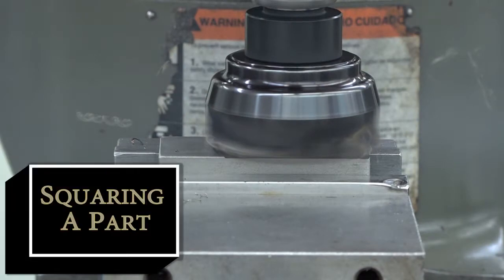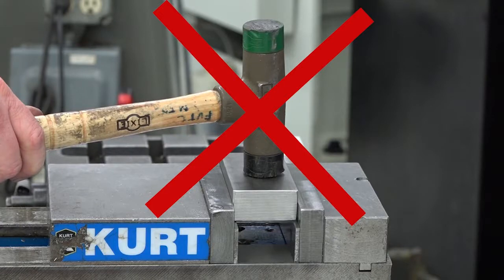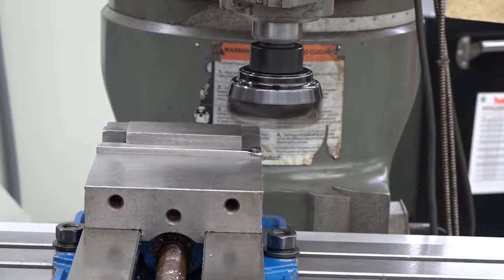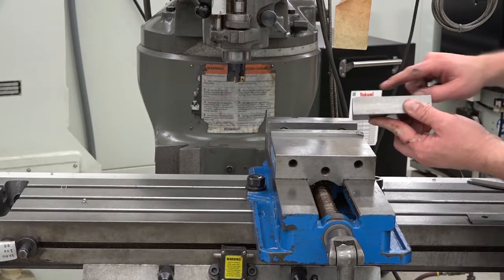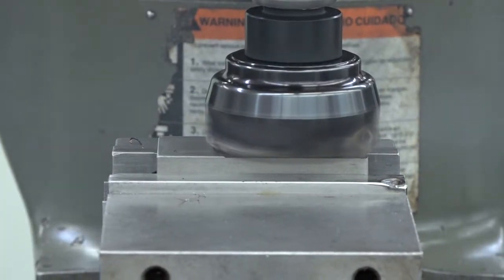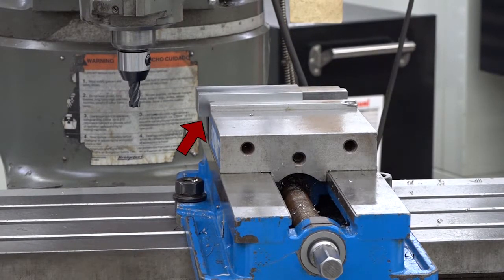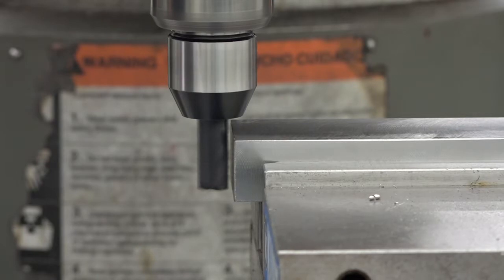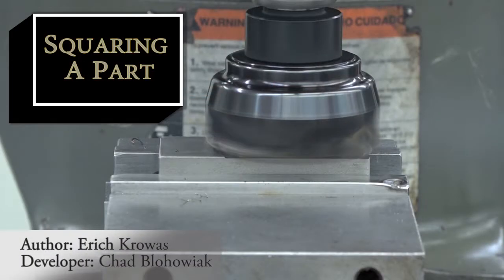MT8 Squaring A Part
Learn how to square a part using the Bridgeport Milling machine.